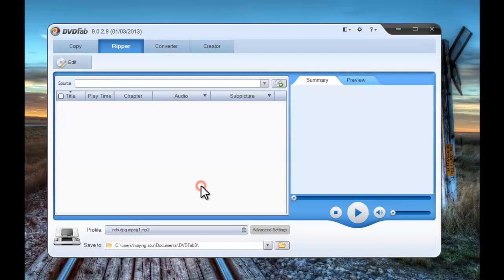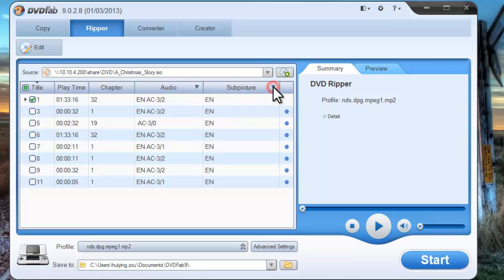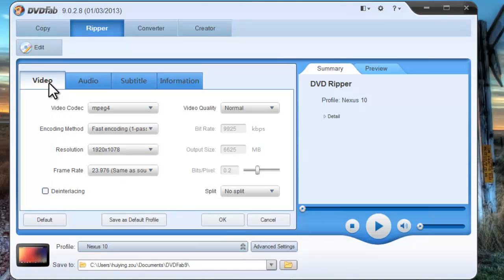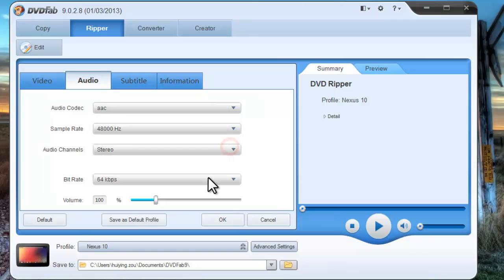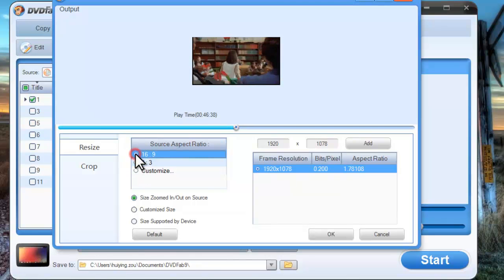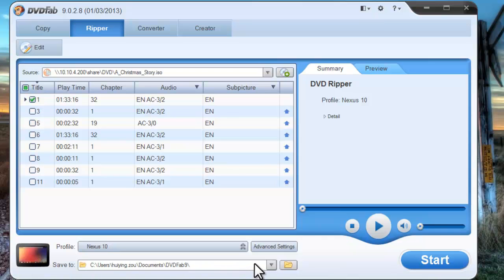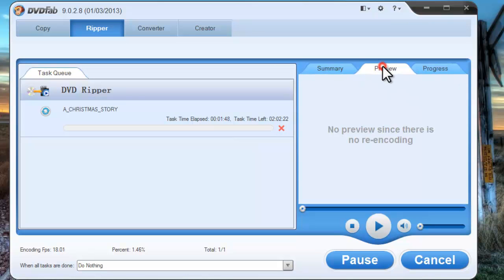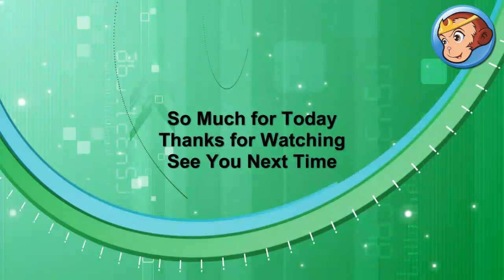How to rip DVD to Nexus 10 with DVDFab 9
This is a video tutorial on how to rip DVD to Nexus 10 with DVDFab 9. DVDFab DVD Ripper can help users to convert DVD to Nexus 10 with high quality.